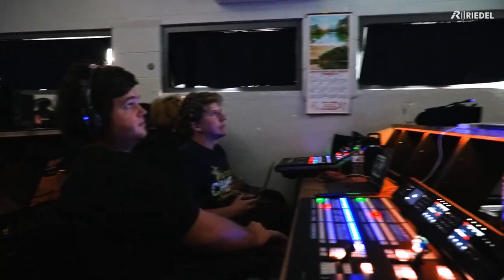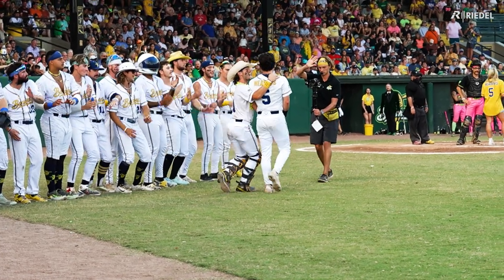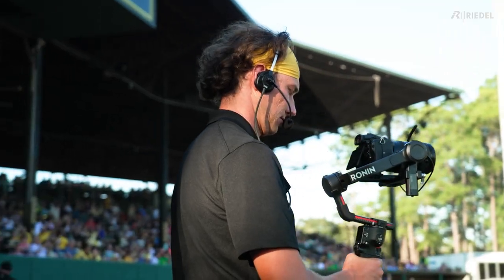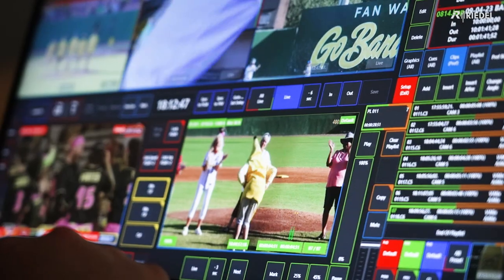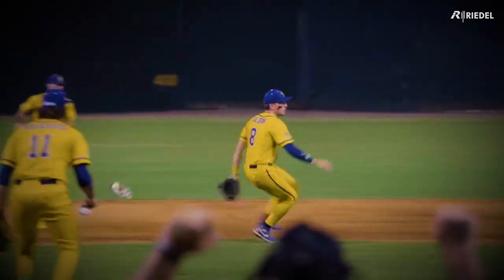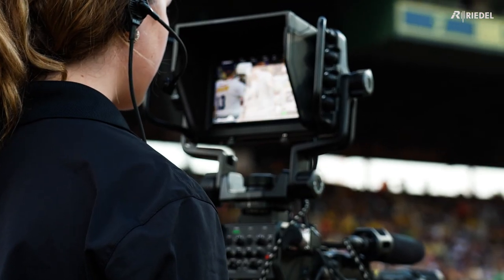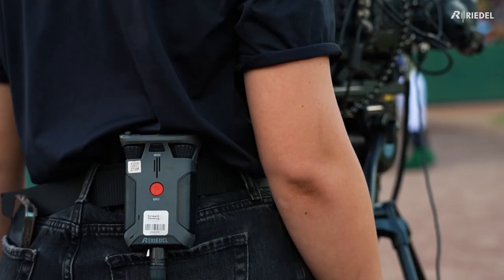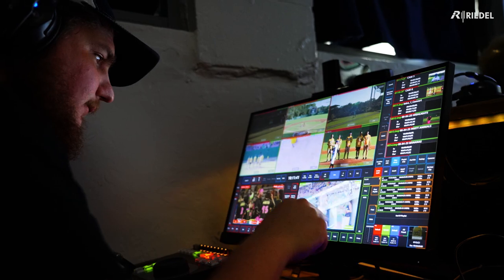Riedel Live Video Production Solutions & Wireless Intercom at the Savannah Bananas - Long Version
🎥 Experience the behind-the-scenes action with our broadcast engineer as they navigate the intricate world of live sports broadcasting technology. With over 80 games under their belt, every moment counts. ⏱️

Join us as we delve into the fast-paced world of instant replay, where split-second decisions shape the game. 📽️ From editing game clips to creating playlists, our team ensures that every highlight is delivered with precision and speed. 🚀

Discover how our partnership with Simplylive has revolutionized our broadcasting capabilities. 🌟 With the RLE technology at our fingertips, we can seamlessly integrate replays into our live broadcasts, captivating audiences with every play. 🔄

But it's not just about the technology—it's about the fans. 🙌 With a motto of "fans first, entertain always," we're dedicated to bringing the action to thousands of viewers, both in the stadium and online. 🏟️📲

From exporting clips for social media to ensuring clear communication between teams, the Riedel Remotion 8 has become an indispensable tool in our arsenal. 💪 Its ease of use and high-quality performance make it a game-changer in the world of sports broadcasting. 🎮

Join us behind the scenes as we showcase the innovation and dedication driving our broadcasts forward. 🎬 With RLE technology and the support of our partners, we're ready to deliver the best possible viewing experience, every time. 🌟